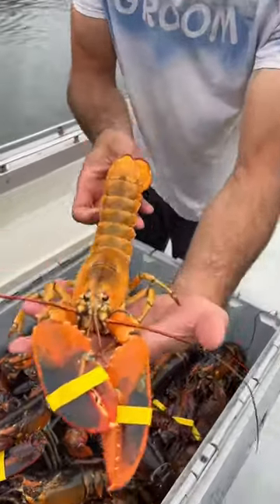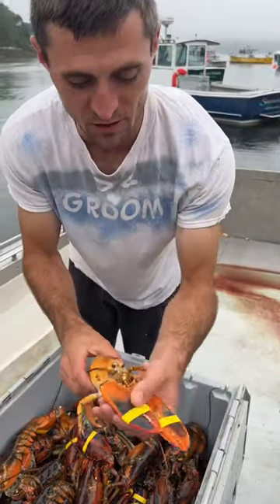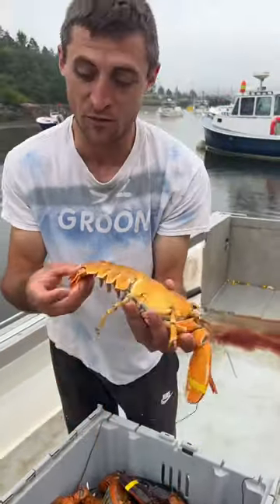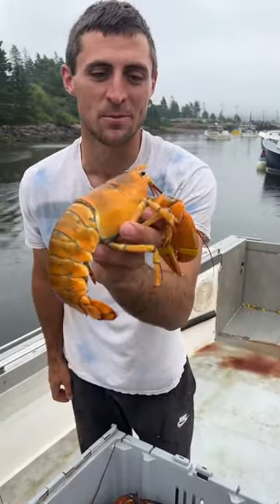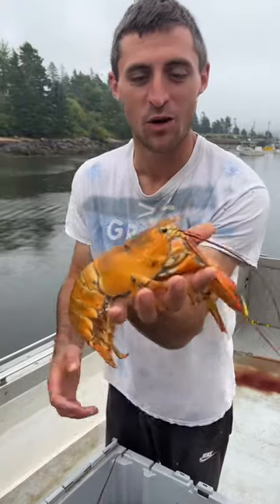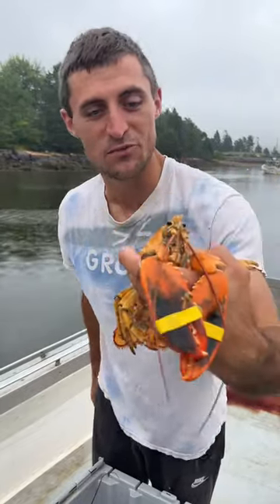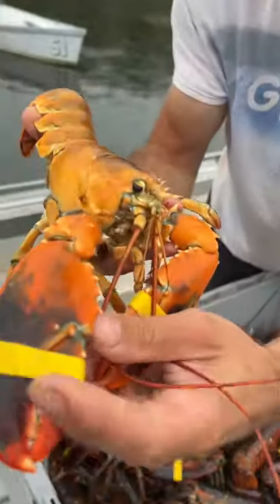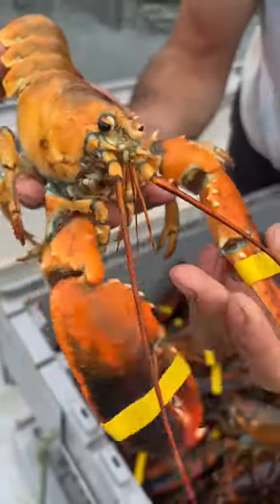Calico Maine lobster